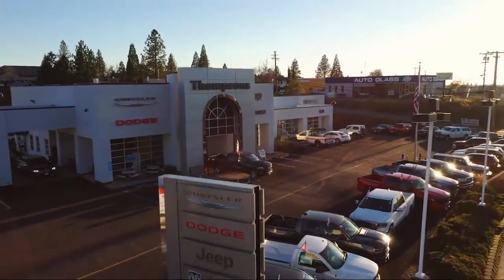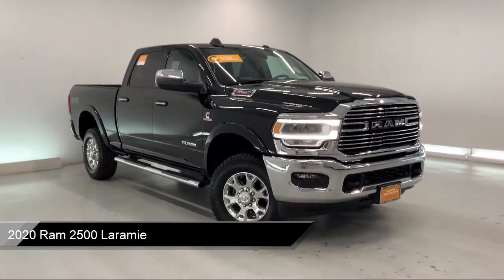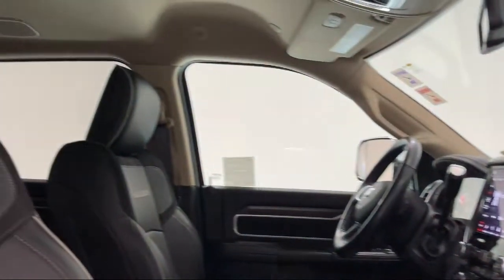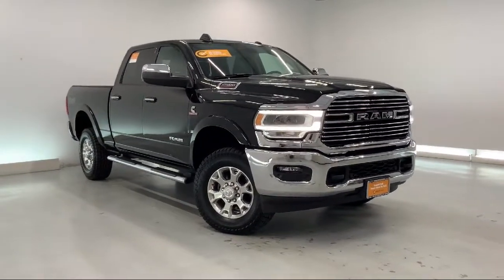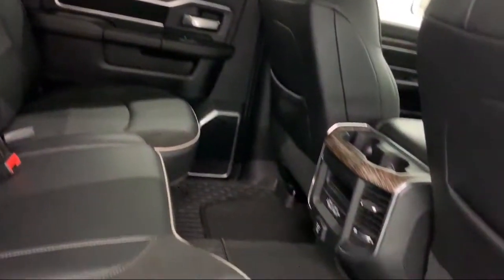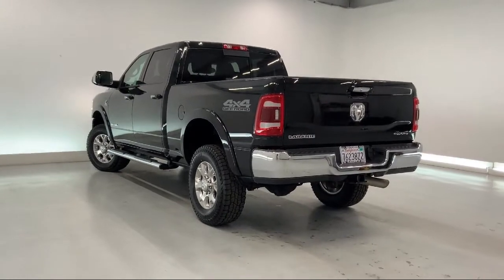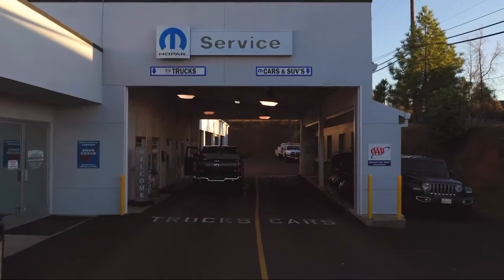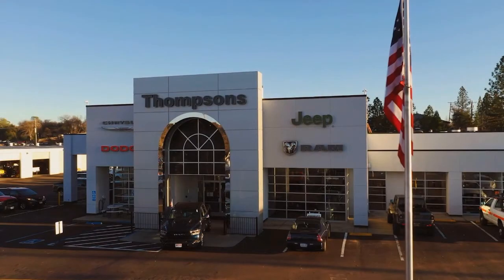2020 Ram 2500 Laramie Placerville Cameron park Shingle springs El dorado hills Jackson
2020 Ram 2500 Laramie Stock Number: G22034A Vin:3C6UR5FL3LG193631.